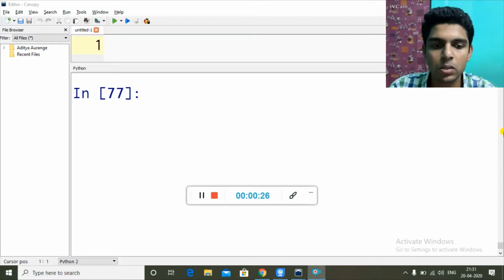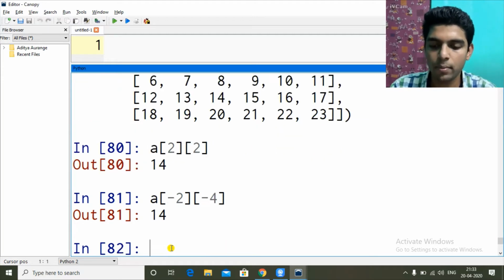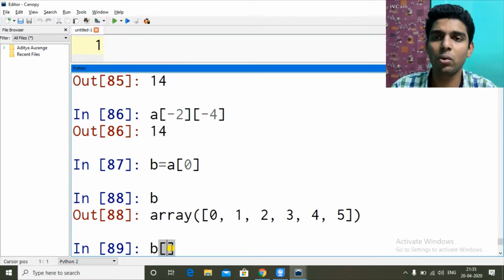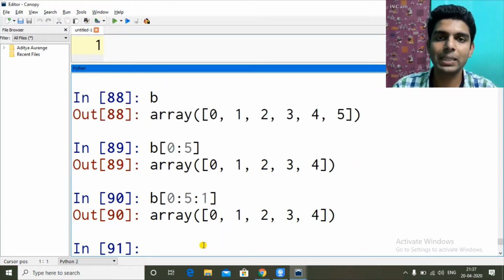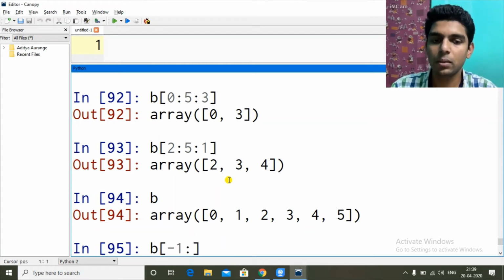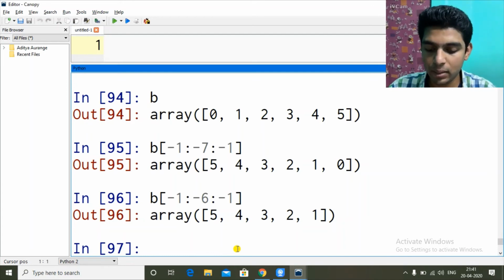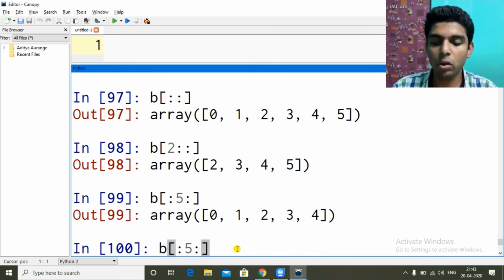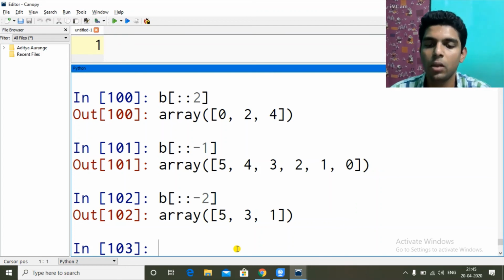Slicing 1-D NumPy Arrays, Lists, Tuples | Python | CS/IP 11/12 | CBSE 2020